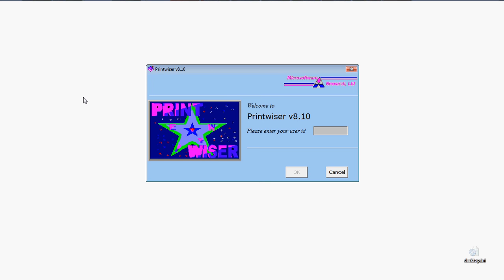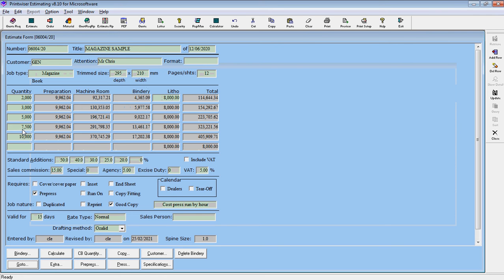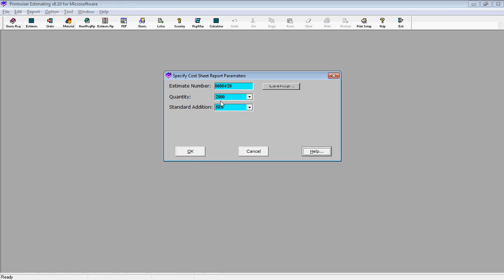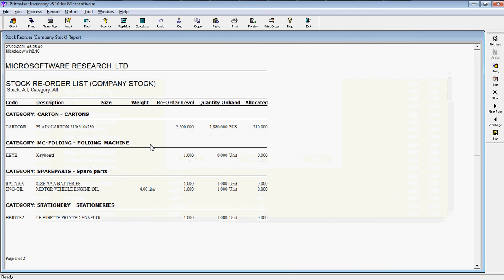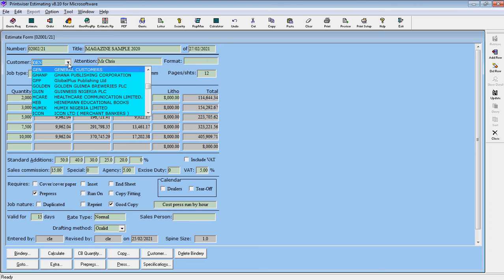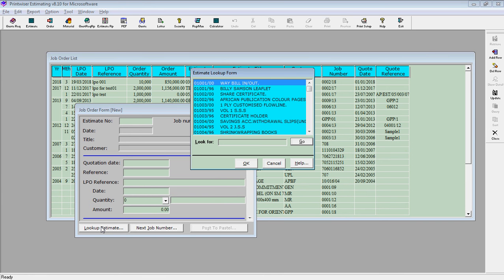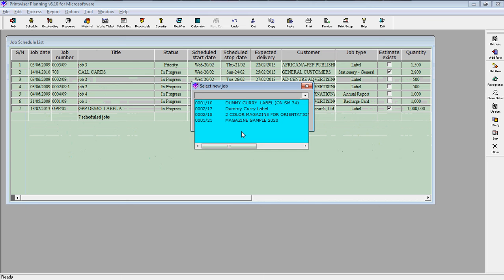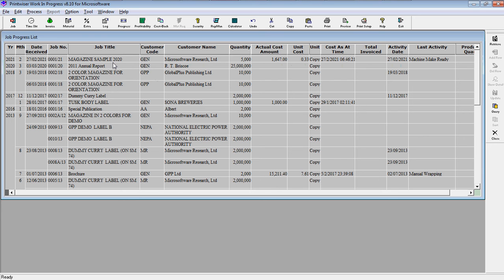Introducing Printwiser MIS, An Overview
Welcome to the Printwiser MIS introductory demo presentation. In this video we cover the basics of Printwiser and how the four modules interact and share information, from Estimating where job production cost is determined, to the actual production in Planning and WIP, with support from Inventory.